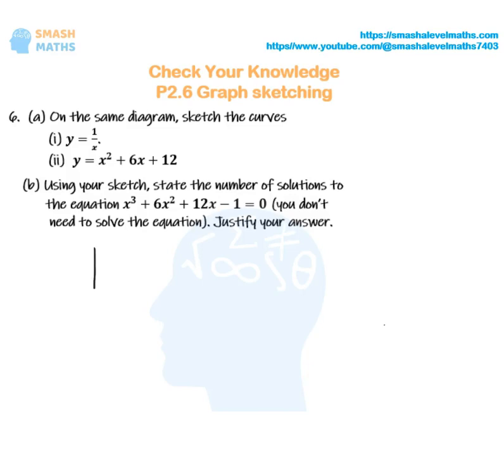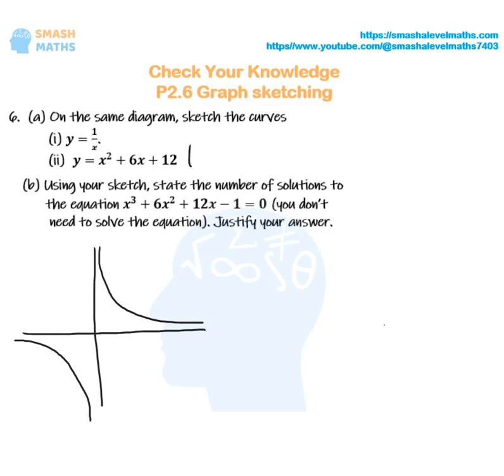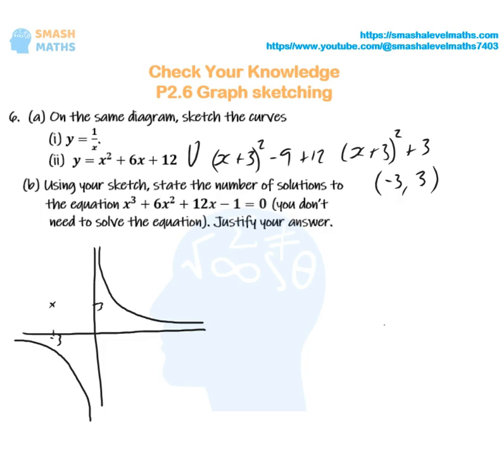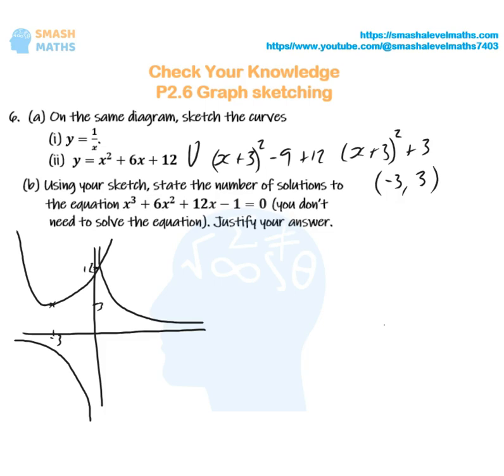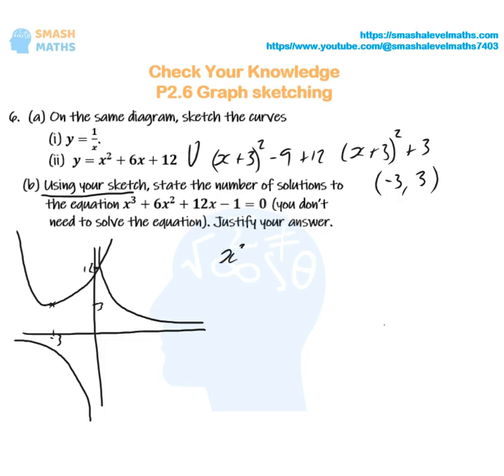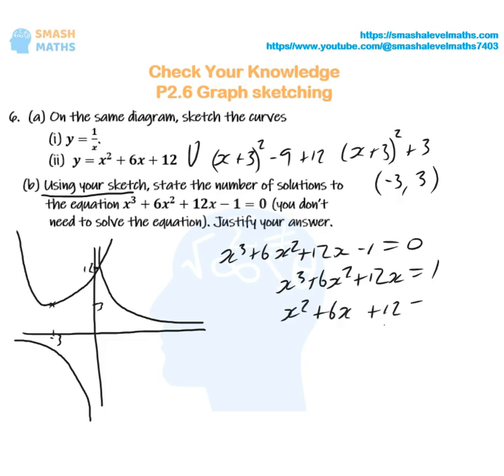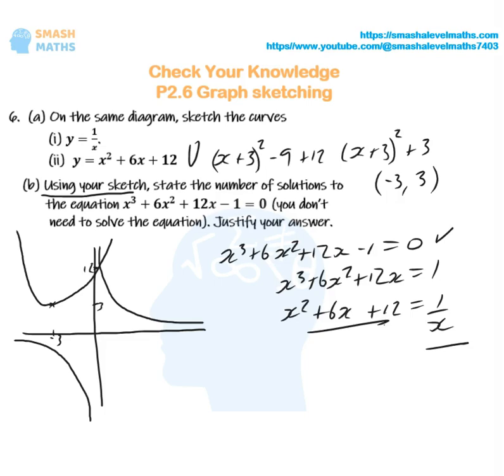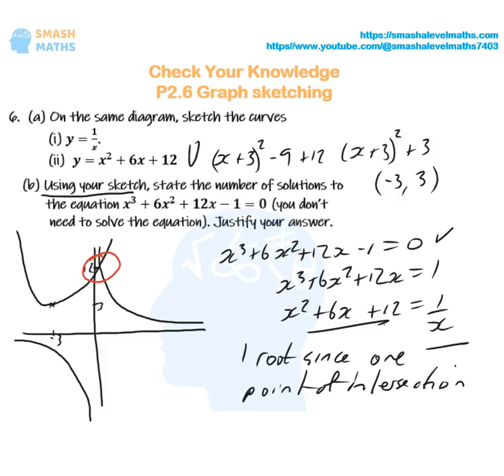Curve sketching - identifying roots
This question asks you to sketch two curves and then use the sketch to identify the number of solutions for a specific equation